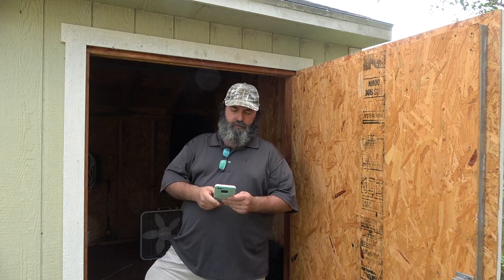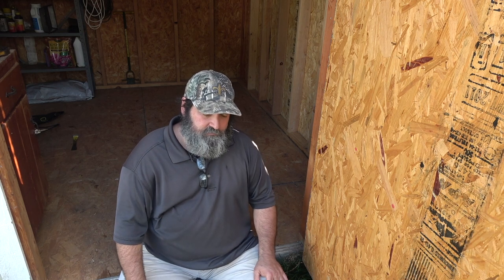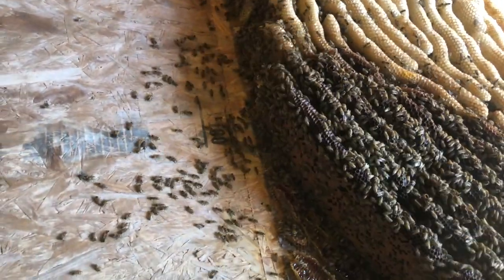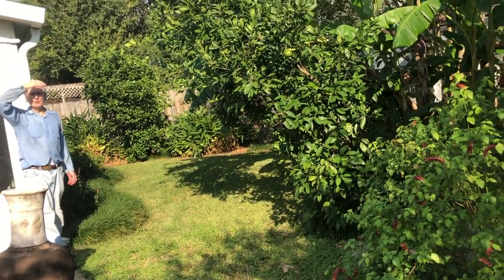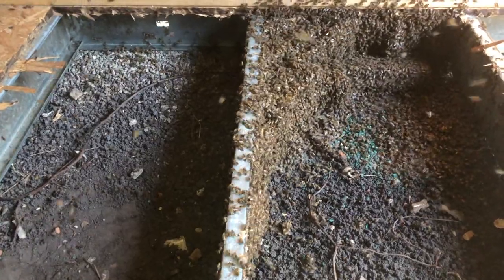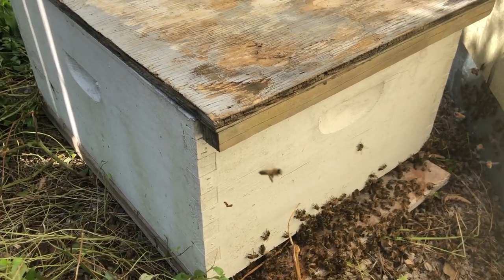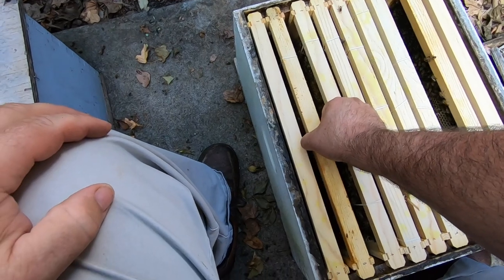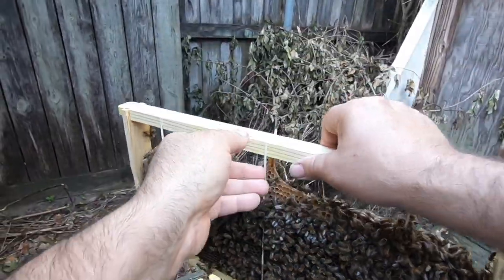Bee Man Vs Big Beehive In Shed Floor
This colony of honey bees in this guy Glen's shed floor was apparently aggravating the neighbors  enough for them to call code enforcement. When I removed the colony it had been in the floor of Glen's shed for over a year.

I found the bees to be extremely gentle albeit they did sting me a bit after I exposed the hive, & a very big hive it was!

It was 90 degrees F the day I removed the colony & inside the shed it was much warmer than that!

I think you'll really enjoy this video, it definitely leans toward the more educational spectrum albeit there is some entertainment value as well.

At the end of the video I release the queen & the following day go into the hive & find her again, filmed with my new GoPro Hero 7 Black edition, courtesy of my good buddy Yappy Beeman.

Yappy & I made a camera trade as I had one (a Cannon) just sitting there that he could use & I needed a new camera I could film handsfree with.

It was a good trade, something I really needed & I will definitely be incorporating the GoPro in future videos.

I actually have a handful of videos uploaded to my channel filmed with a Hero 2 & 3 but those cameras didn't have built in stabilization like the 7.

...JPthebeeman

Songs used in this video from Youtube's free music library: Find Your Way Beat by Nana Kwabena, Watch It by TrackTribe.